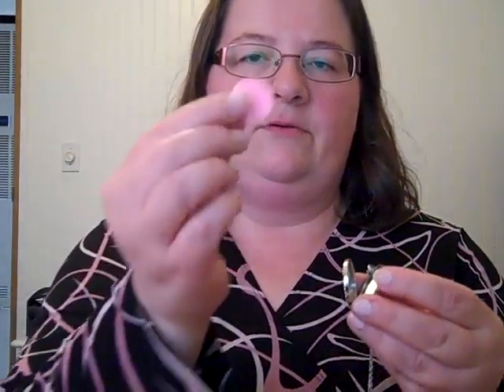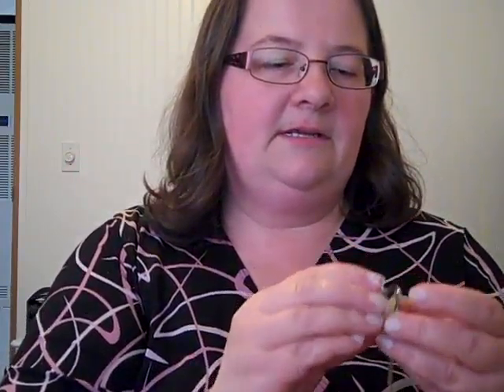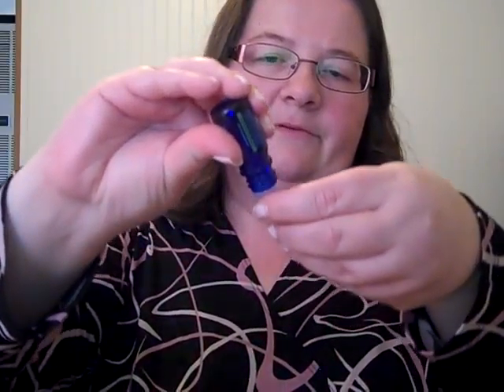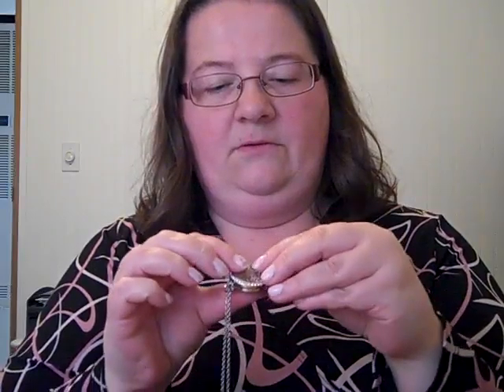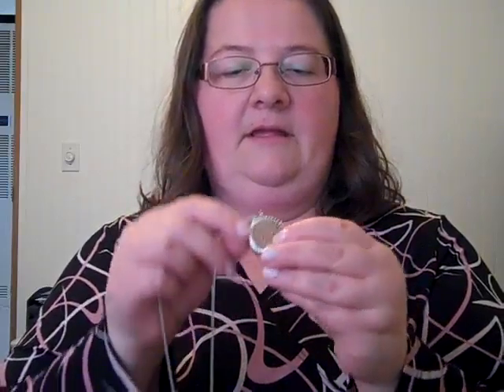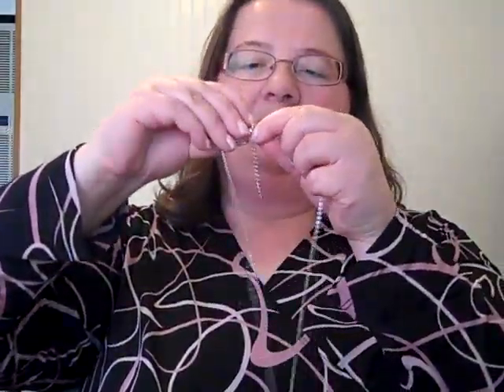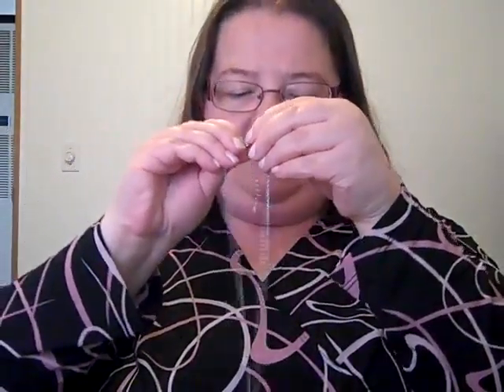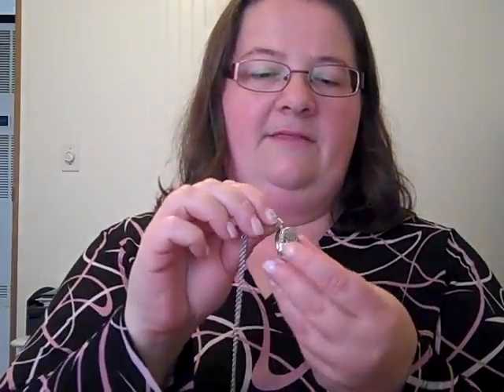Sweet Soul Designs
My review for The Essential Oils Locket Diffuser Necklace from Sweet Soul Designs.